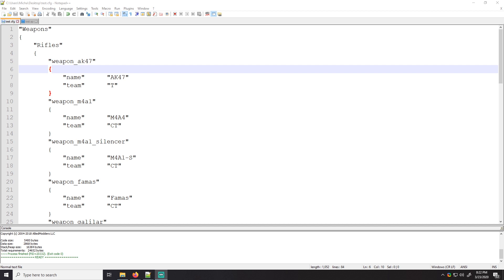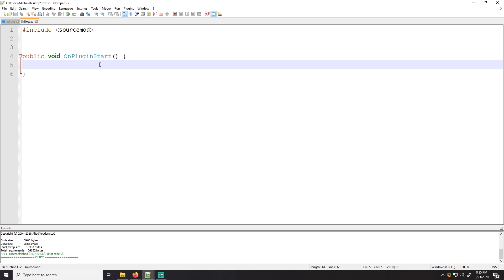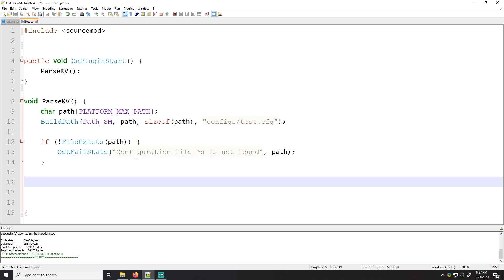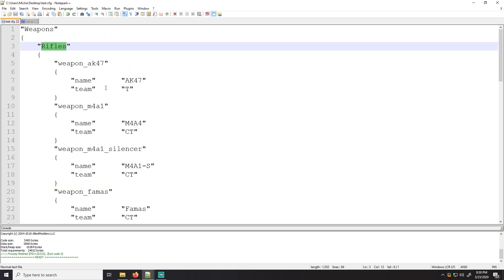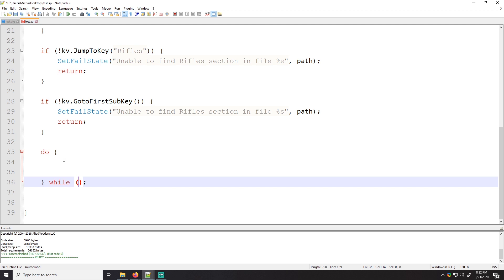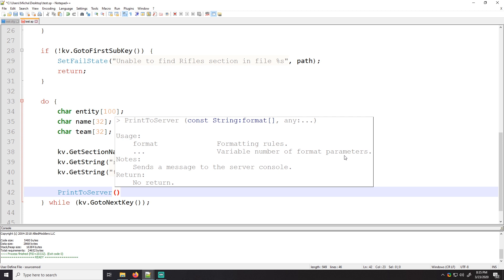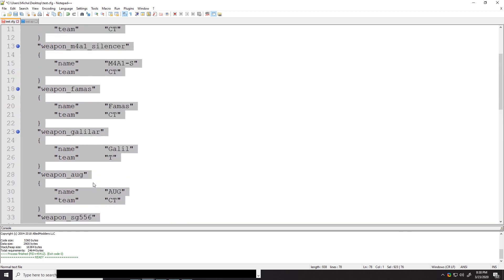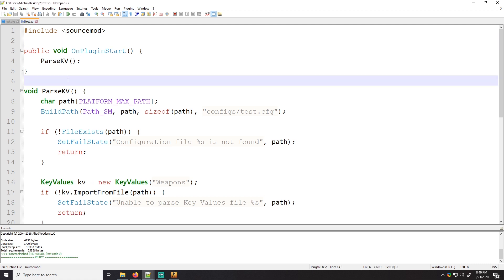SourceMod Plugin Tutorial - 7 - Key Values